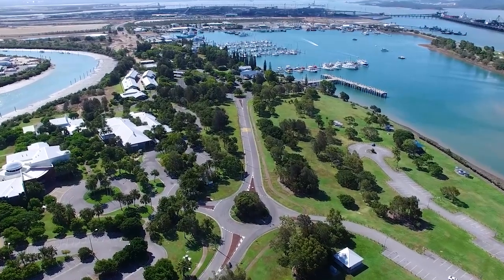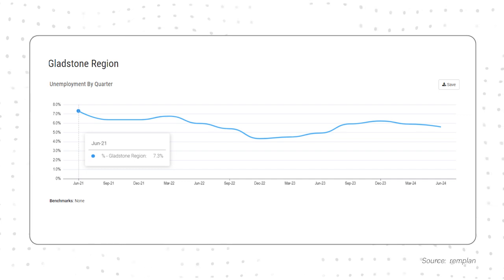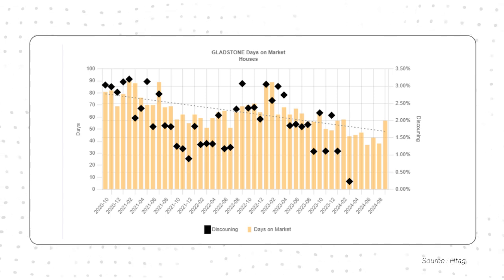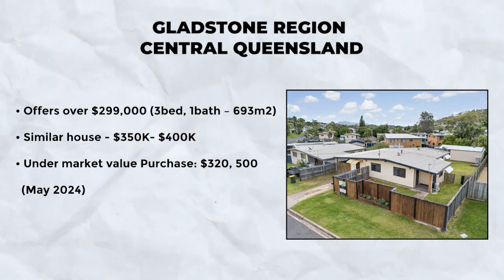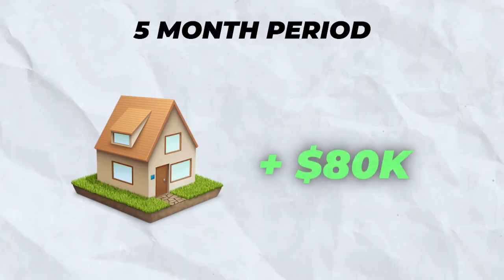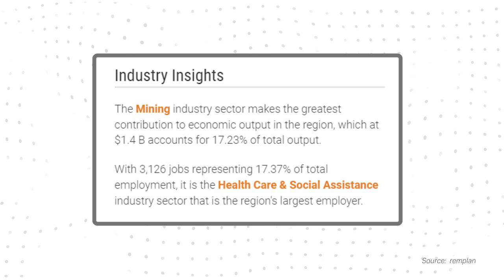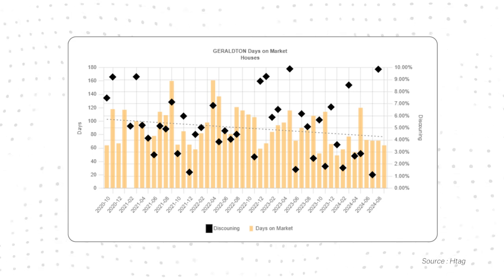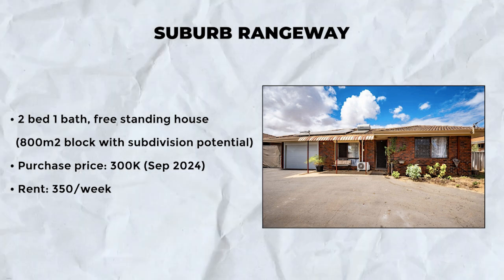My 2024 Investment Property Purchases EXPOSED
In this video I am providing a detailed breakdown of the 2 investment properties I purchased in 2024 (backed by data).

If you are buying your first investment property in Australia in 2024 watch this video as it would give you an overview of which locations to buy and the  factors you need to check before buying.

 Featured on
👉 Smart Property Investment
👉 Your Investment Property magazine
👉 Yahoo Finance
👉 Australian Business Journal
Looking to buy a high performance investment property?